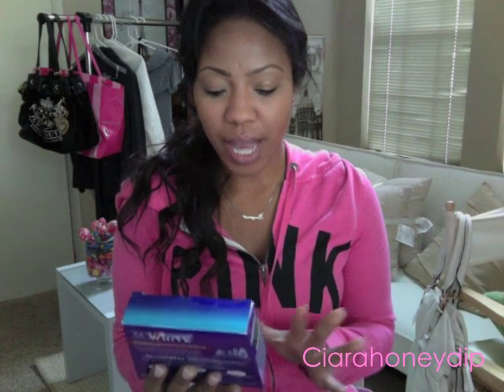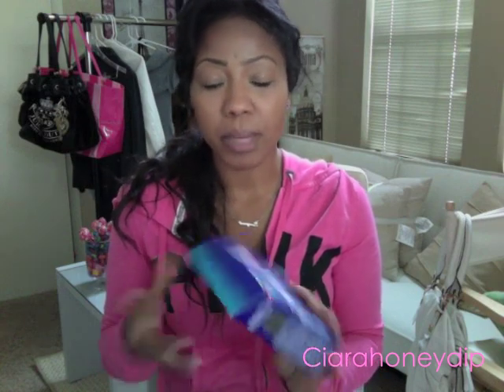Crest Whitestrips Vs ZOOM. Which is Better?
Crest Whitestrips Zoom whitening teeth dentist dental "Dentistry (Professional Field)" cosmetic procedure which is better comparison review